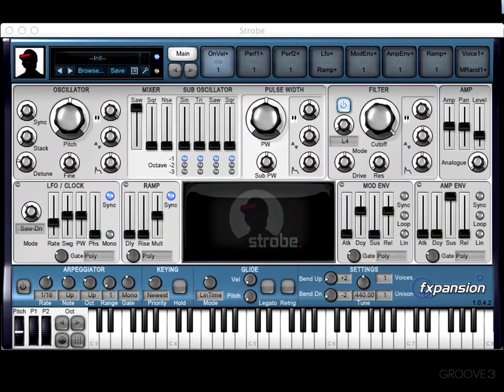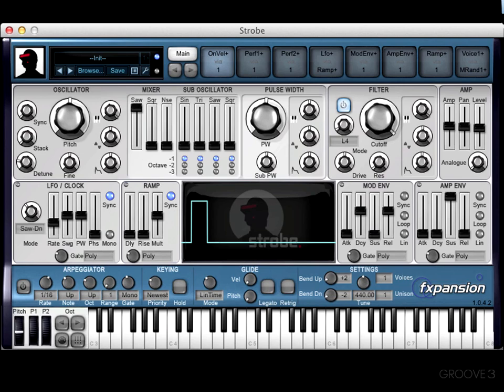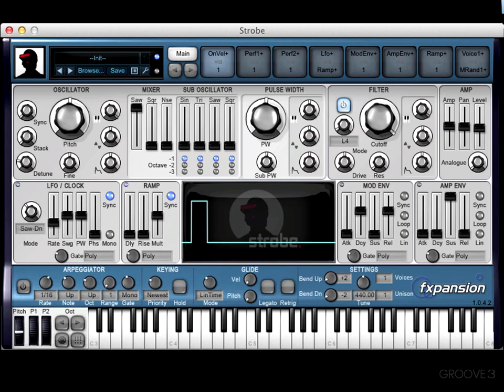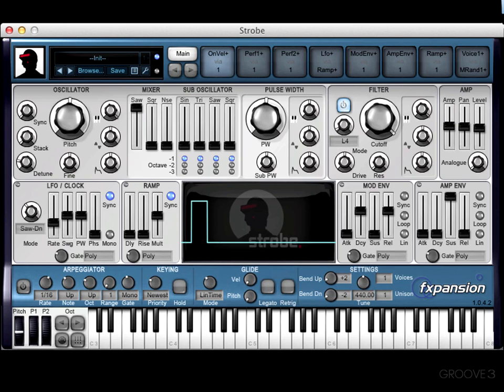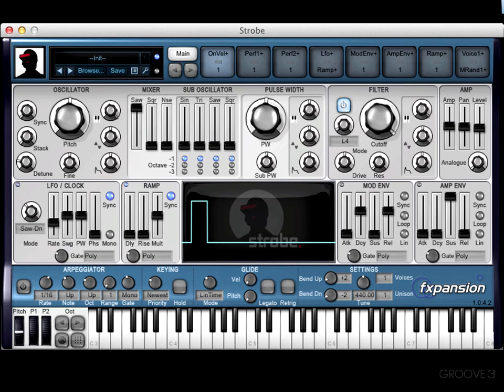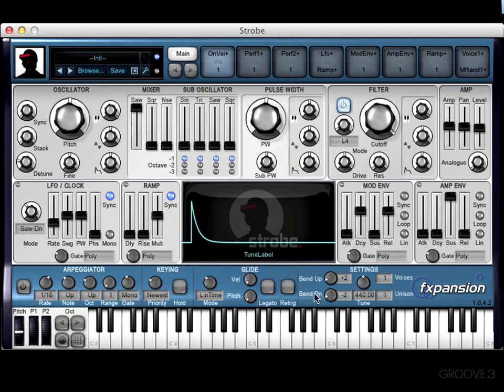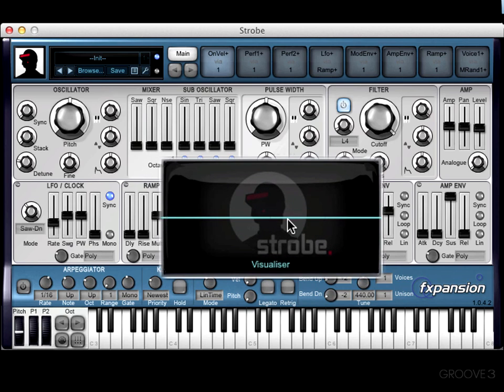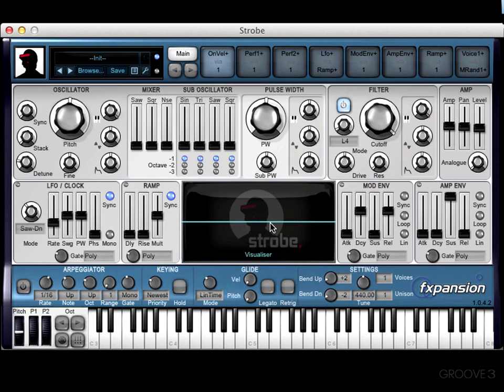Waveforms - Synths Explained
Discover the basics of synthesis and get a guided tour of the synth and the waveforms used to create sounds.